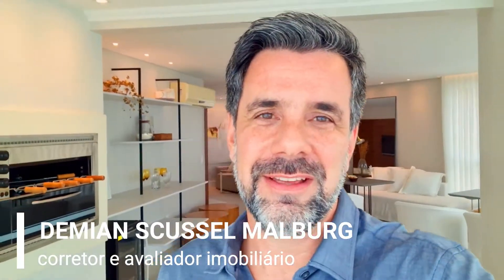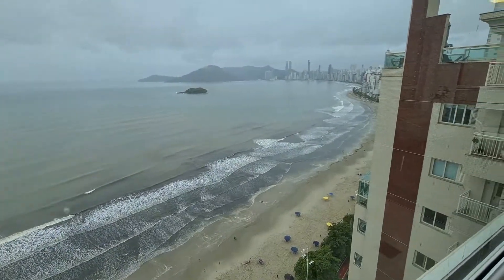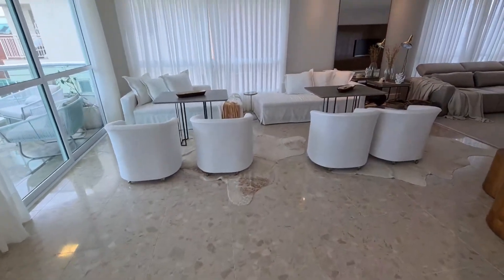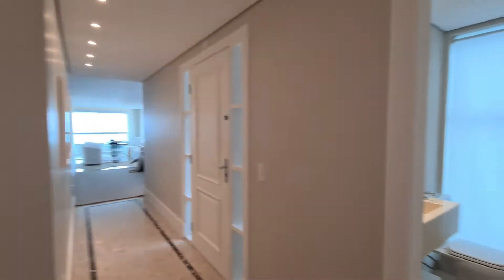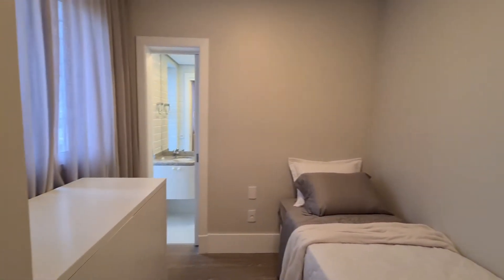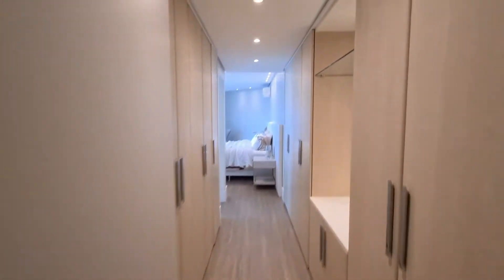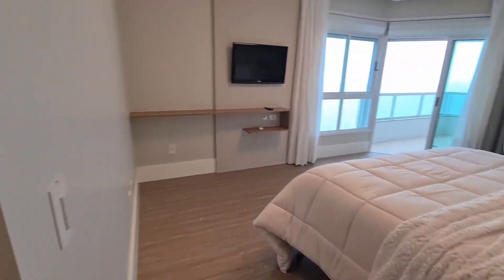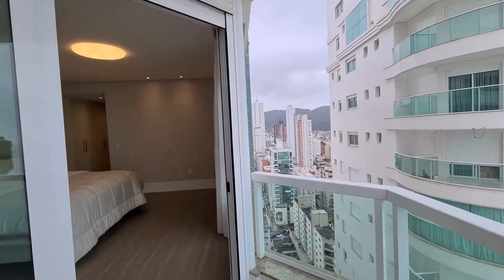Royal Palace 2401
Ed. Royal Palace Residence
Avenida Atlântica, 1350, Centro, Balneário Camboriú - SC

APARTAMENTO

Área privativa de 236,88m²;
Área total de 416,65mm²;
3 Suítes; Sala de jantar; Sala estar; Sal de TV; Lavabo; Varanda gourmet; Varanda aberta; Copa cozinha; Área de serviço; Quarto de serviço; 3 Vagas de garagem; 1 Depósito; Mobiliado e equipado; Vagas 02/D.02 (G1) + VD.06 (G1);

EMPREENDIMENTO

Salão de festas; Sala de jogos; Academia; Piscina e sauna; 1 Apartamento por andar; 1 Elevador social; 2 Elevadores de serviço; Frente mar

Ano de construção: 2002
Condomínio: R$ 1.735,69/ mês
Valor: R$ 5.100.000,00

👉🏻 DEMIAN SCUSSEL MALBURG
✒️ creci 20600 cnai 18631
💼 corretor e avaliador imobiliário